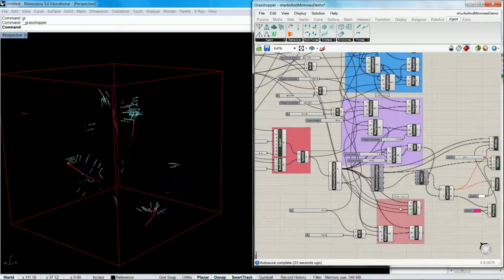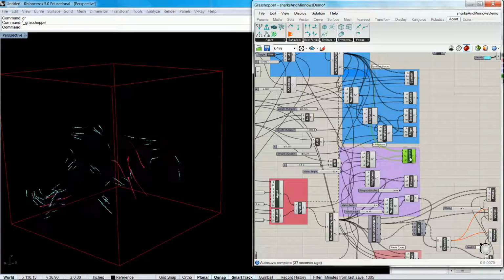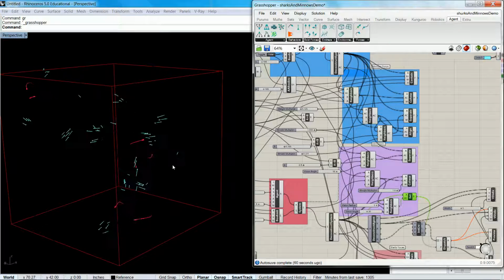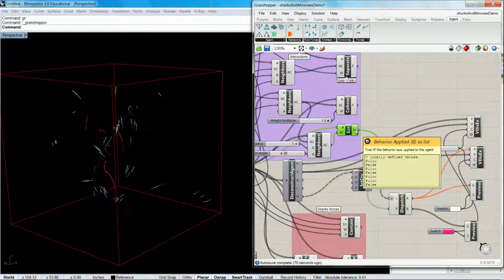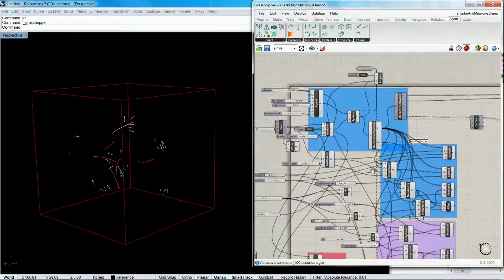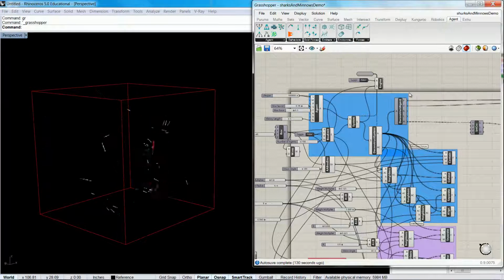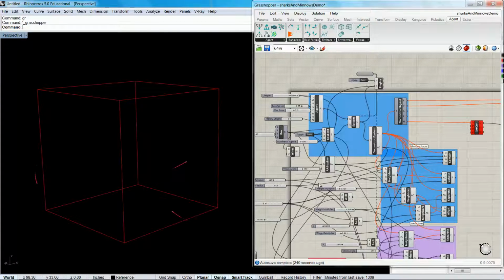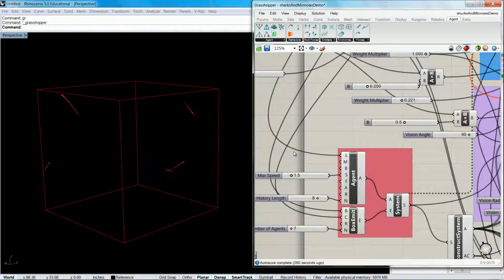Quelea - Sharks and Minnows Demo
This is a demo of system to system interactions using the Quelea: agent-based modeling for designers, add-on for Grasshopper.